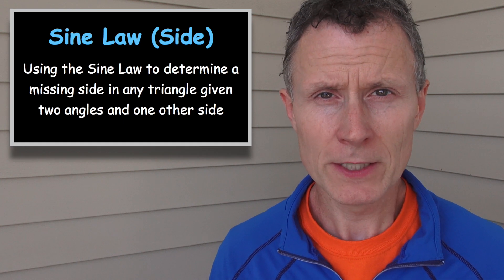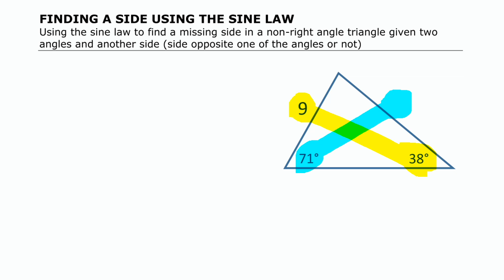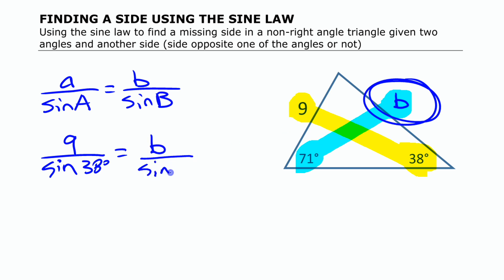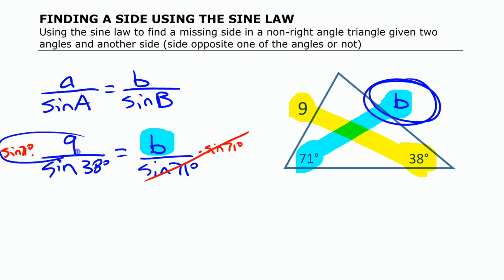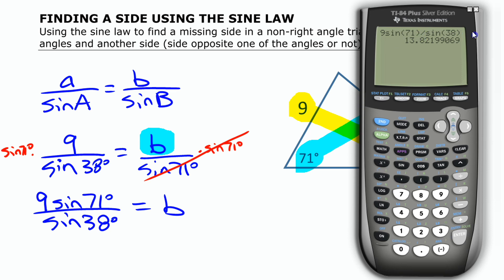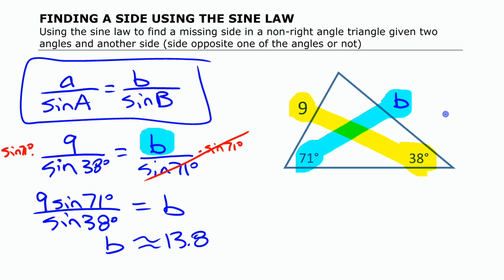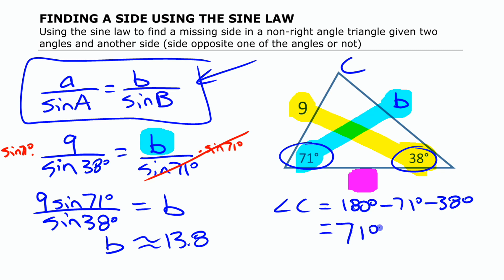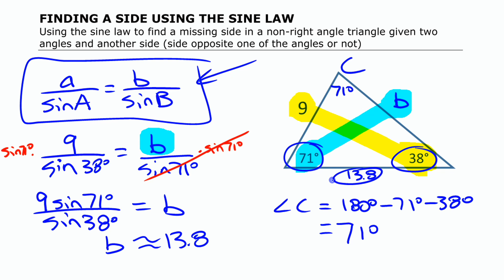Using the Sine Law to Determine a Side • [2.3a] Pre-Calculus 11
Learn how to use the Sine Law to determine an unknown side in a (non-right angle) triangle given two angles and one other side.